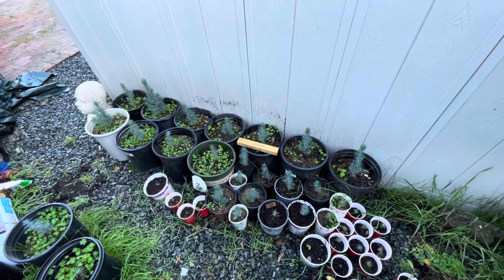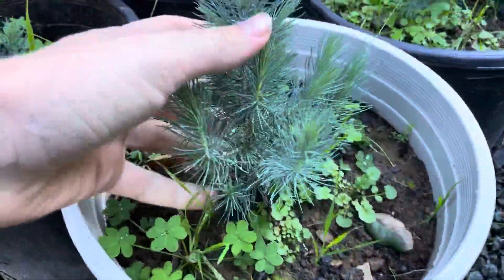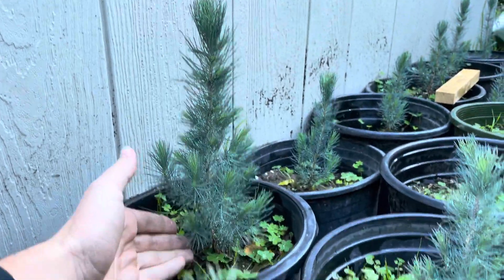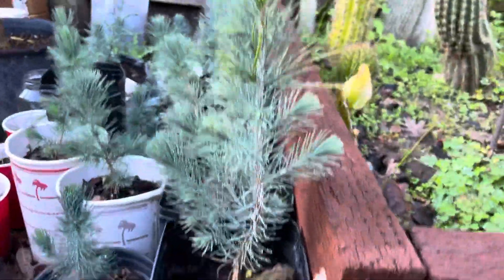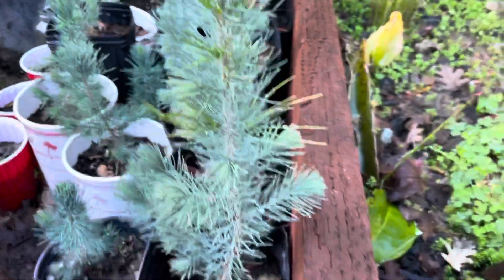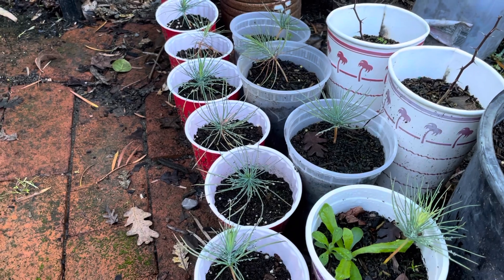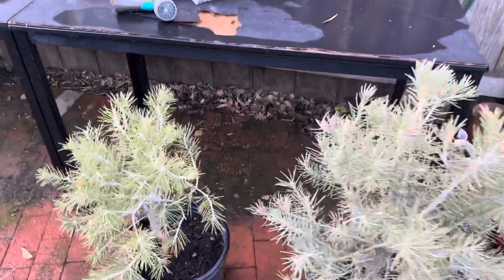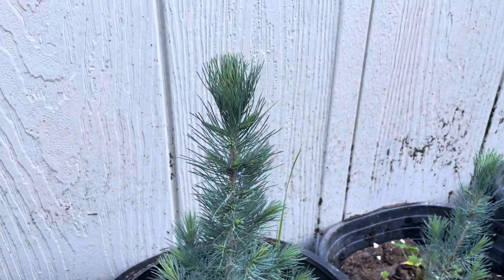Seed Grown Pinus Eldarica Afghan Pine Update 11 month old seedlings